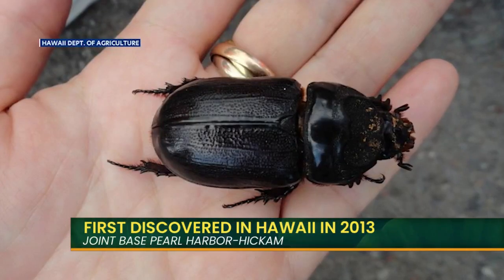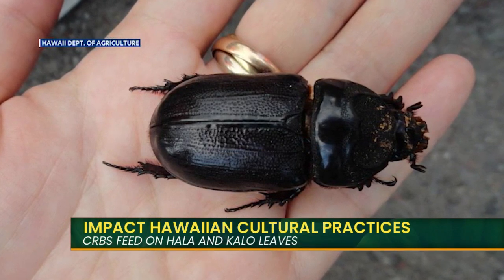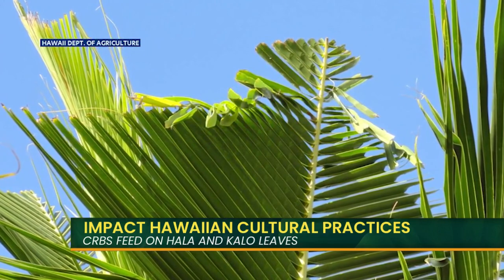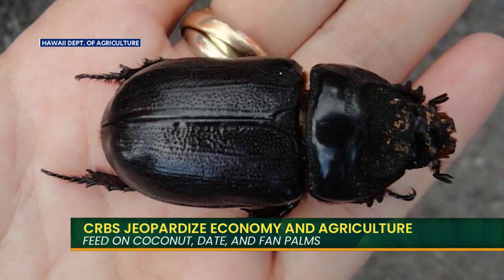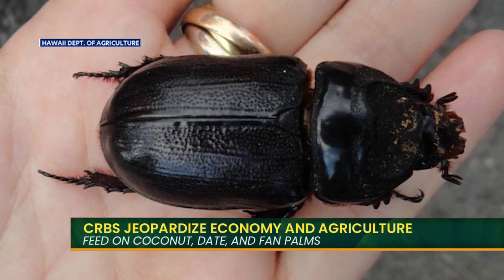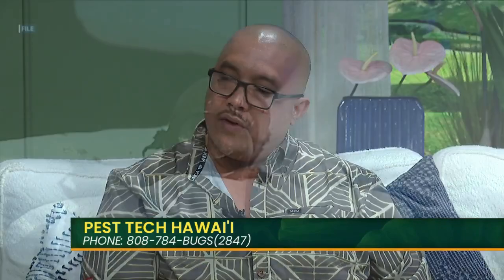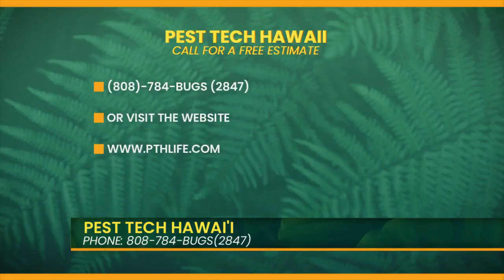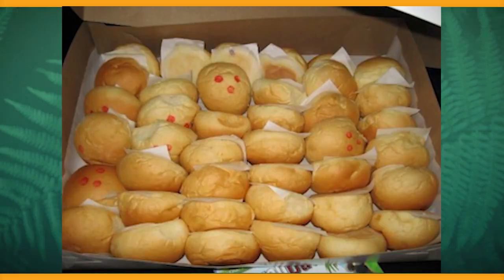Eradicating Coconut Rhinoceros Beetles with Pest Tech Hawaii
Ian Mateo, owner of Pest Tech Hawaii, joins us to talk about Coconut Rhinoceros Beetles - what they are, what their impacts are, and how you can detect then eradicate them.